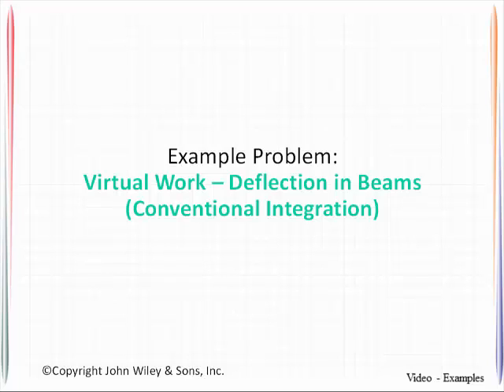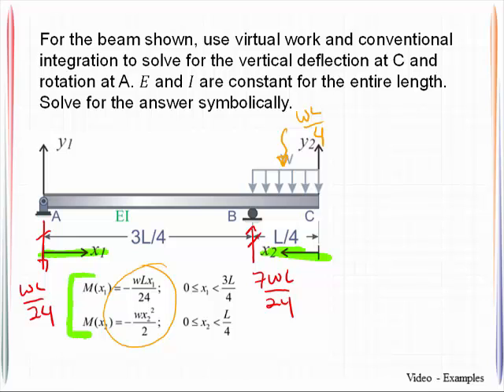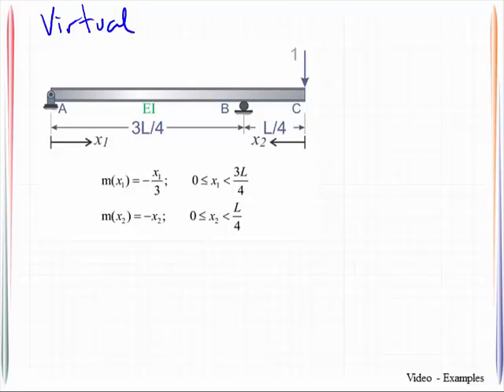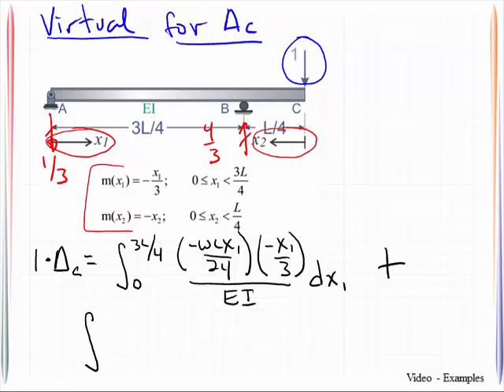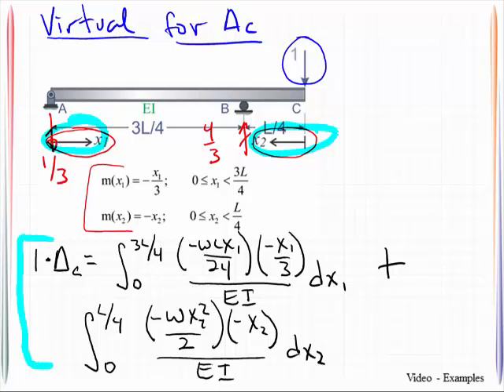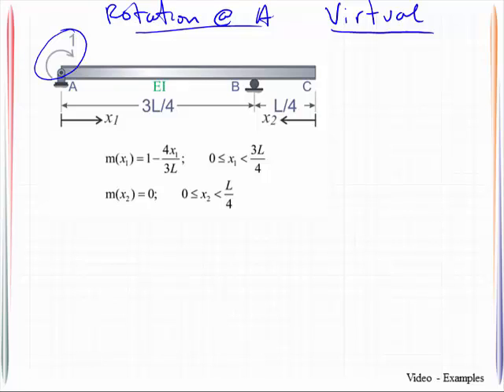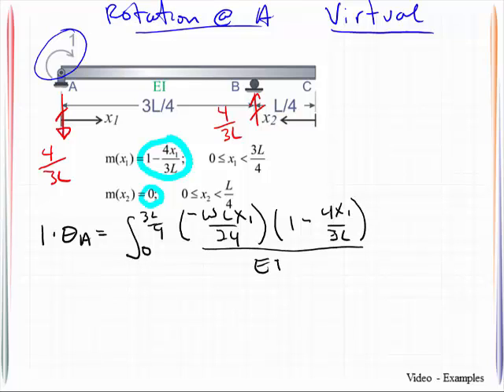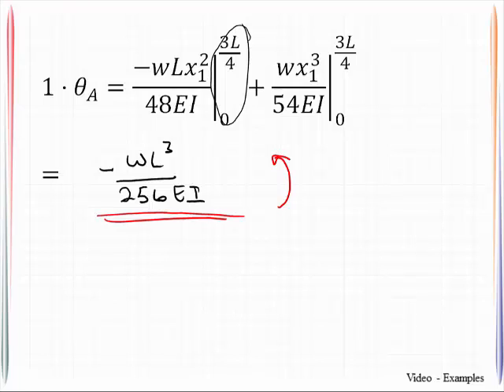VE 9_2 Deflection Using Virtual Work - Beam